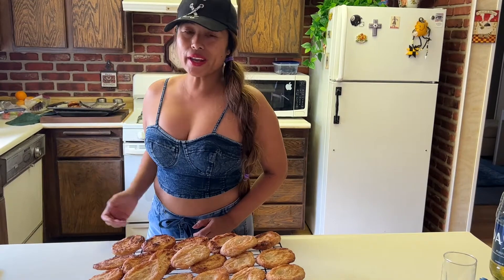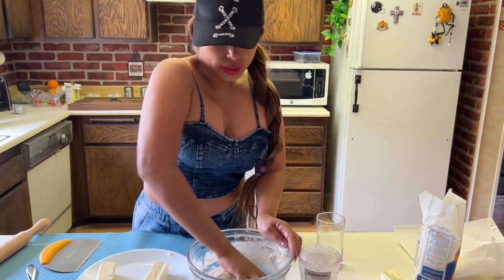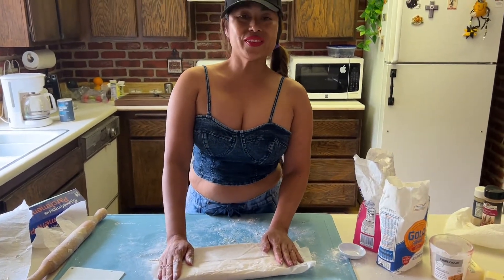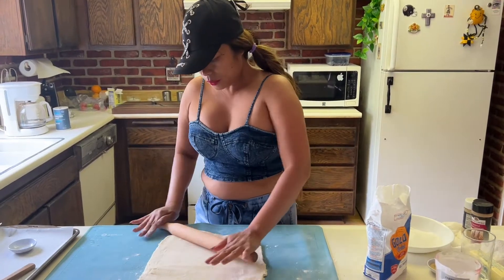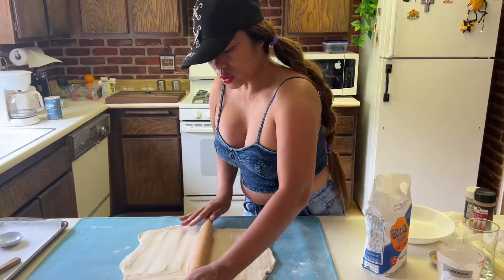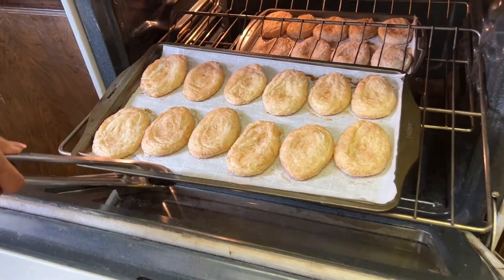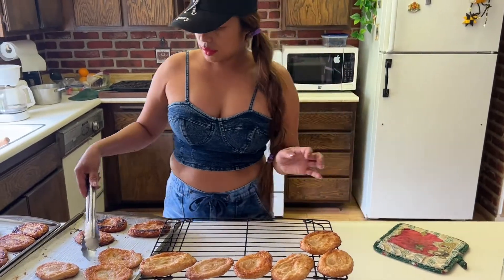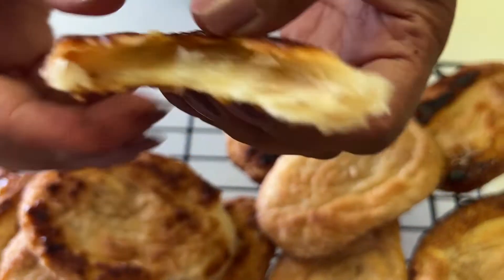How to make delicious OTAP PILIPINO PUFF Pastry Cookie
Bake it at 400 Fahrenheit for 20 Minutes

PREPARATION
1/12 cup All purpose Flour
1.2 tsp salt
1 cup of cold water
1 CUP of cold butter
1 tsp Shortening
Follow the steps on the video,